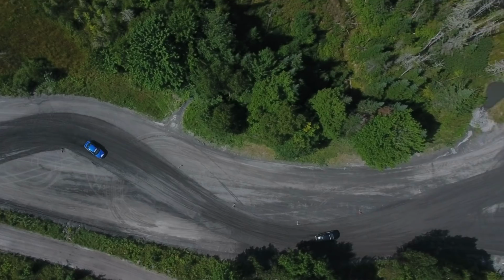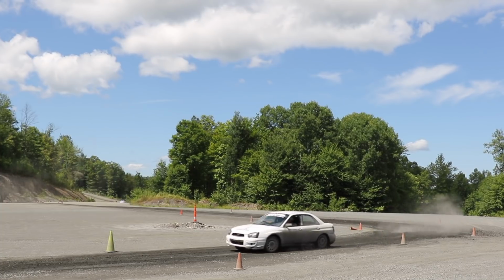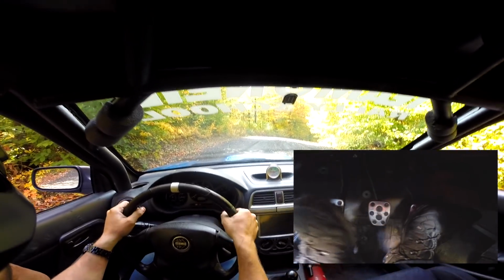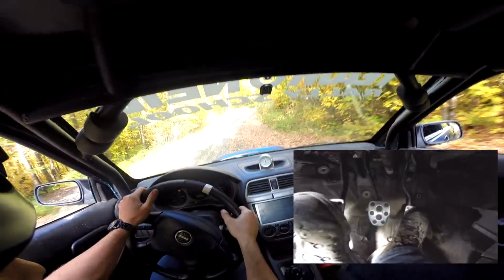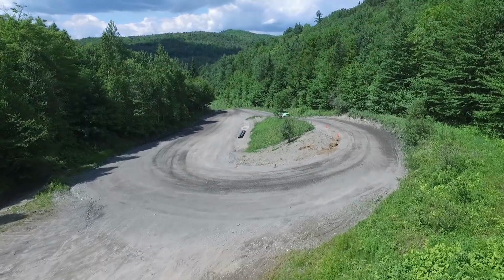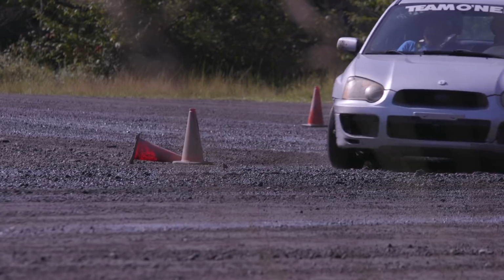How to Trail Brake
An in-depth look at how to trail brake properly, a critical skill to have for anyone who is interested in high speed driving. Trail braking allows you to approach corners at high speed and still safely make it around the turn. The key to trail braking is to brake at the maximum pressure available, then gradually release this brake pressure as you begin to steer around the corner, often maintaining some brake pressure deep into the corner.